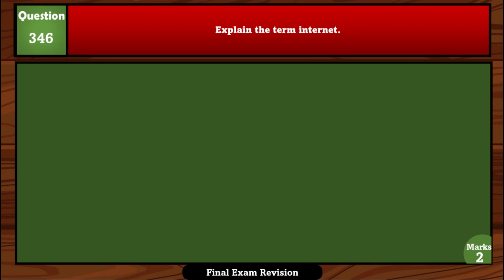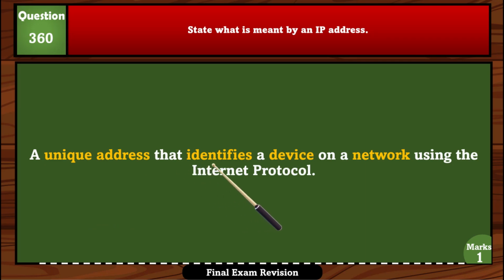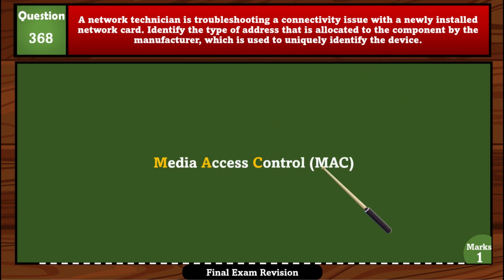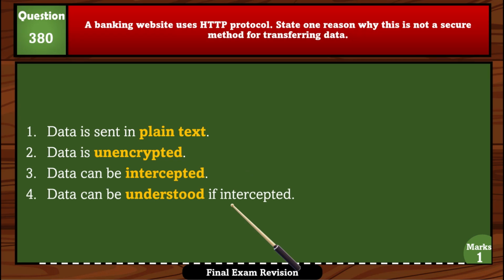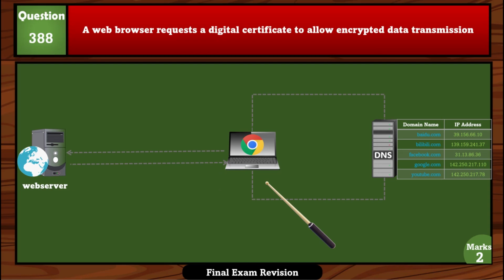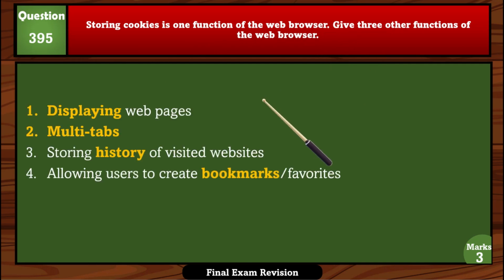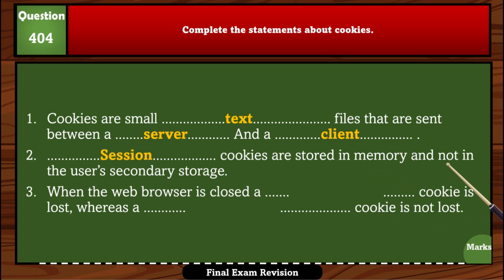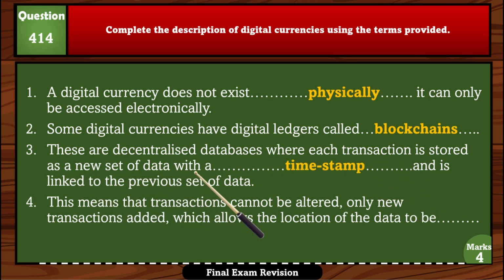IGCSE Computer Science 0478 Internet, WWW, Web Browsers, Protocols, Cookies & Digital Currency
IGCSE Computer Science 0478 Internet, WWW, Web Browsers, Protocols, Cookies & Digital Currency | Paper 1 2026

Complete walkthrough of Internet, World Wide Web, Web Browsers, Protocols, Cookies and Digital Currency questions from IGCSE Computer Science 0478 Paper 1 — covering all key concepts, definitions and exam-style questions with full answers.

Topics covered:
- Internet definition — global network of interconnected networks using TCP/IP, a type of WAN
- ISP stands for Internet Service Provider — company that provides internet access
- World Wide Web definition — system of interlinked hypertext documents accessed via the internet using HTTP/HTTPS
- Difference between internet and WWW — internet is the infrastructure, WWW is the collection of web pages
- URL components — protocol, domain name and file or web page name
- IP address — unique address that identifies a device using internet protocol
- Static IP address — permanent, does not change, used for servers
- Dynamic IP address — assigned temporarily, changes each time device connects
- IPv4 — 32-bit address, four groups of denary numbers separated by dots, range 0 to 255
- IPv6 — 128-bit address, eight groups of hexadecimal digits separated by colons
- MAC address vs IP address — similarities and differences
- DNS — Domain Name System translates domain names to IP addresses
- Steps when browser requests a web page — DNS lookup, IP address returned, connection to web server
- HTTP — Hypertext Transfer Protocol, transfers web pages from server to browser
- HTTPS — HTTP Secure, encrypts data using SSL/TLS during transmission
- Difference between HTTP and HTTPS — HTTPS encrypts data, HTTP does not
- SSL — Secure Sockets Layer, encrypts data and authenticates server using digital certificates
- Steps to establish SSL connection — certificate sent, verified, session key exchanged, encrypted communication begins
- Purpose of web browser — render HTML, display web pages, send requests to web server
- Eight functions of web browser — address bar, render HTML, navigation, download, cookies, bookmarks, passwords, history
- How browser checks website security — valid digital certificate, trusted CA, HTTPS in URL
- Cookie definition — small text file stored by browser containing data about user
- Session cookies — temporary, deleted when browser is closed
- Persistent cookies — remain on computer for a set period, remember preferences and login details
- Digital currency definition — money available only in digital form — examples Bitcoin, Ethereum
- Advantages of digital currency — faster transactions, lower fees
- Disadvantages of digital currency — security risks, volatility in value
- Blockchain — distributed public ledger where each block contains a hash of the previous block
- Blockchain prevents tampering — distributed copies must all match, cryptography secures transactions
- Decentralized — no single authority controls the currency

Chapters:
0:00 Introduction
0:42 Internet and ISP
1:09 World Wide Web vs Internet
2:50 URL Components
3:39 IP Addresses — Static and Dynamic
4:32 IPv4 vs IPv6
5:16 MAC Address vs IP Address
6:40 DNS — How It Works
8:16 HTTP and HTTPS Protocols
9:26 SSL — Secure Socket Layer
11:09 Purpose and Functions of Web Browser
13:31 How Browser Checks Website Security
14:28 Cookies — Session vs Persistent
18:19 Digital Currency and Blockchain

IGCSE Computer Science 0478 | CIE Cambridge Computer Science | Internet WWW IGCSE |
Web browsers IGCSE | HTTP HTTPS SSL IGCSE | Cookies IGCSE | Digital currency blockchain IGCSE |
Paper 1 revision 2026 | IGCSE CS revision 2026 | Cambridge past papers